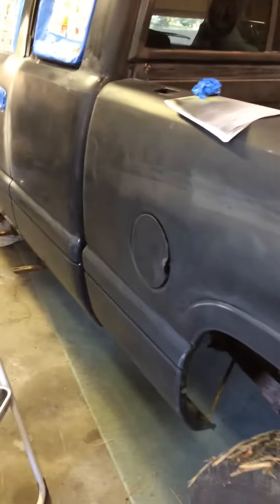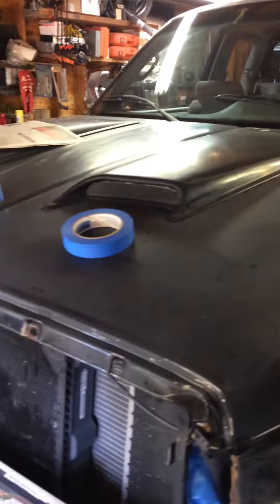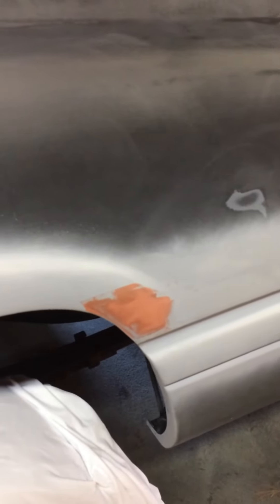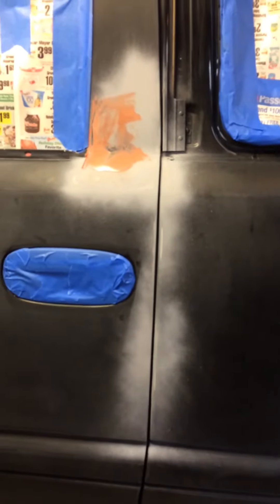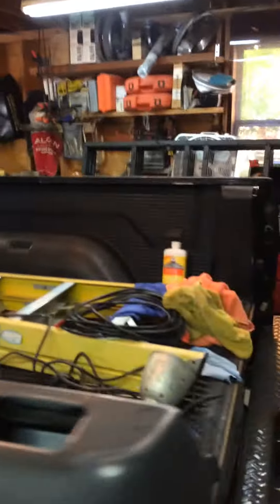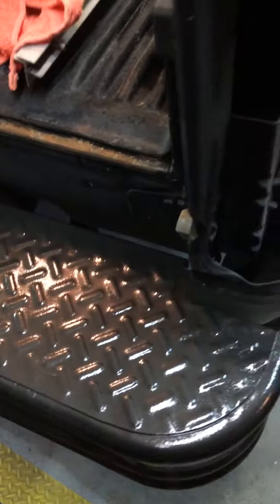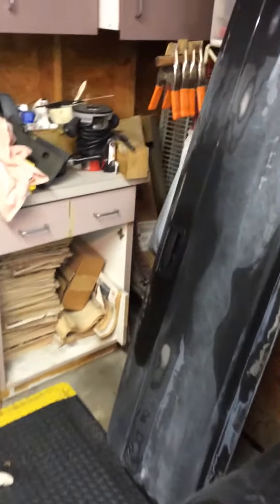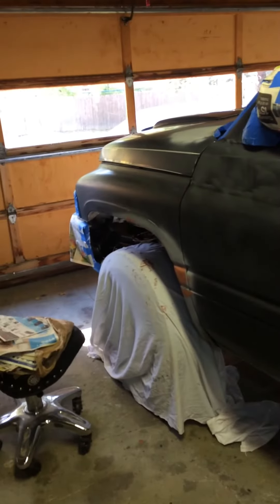Rustoleum Topside Dodge Ram paint job Part 1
My take on the Rustoleum auto paint job